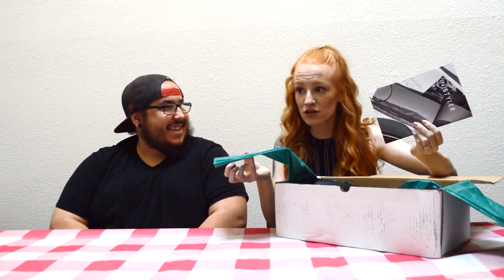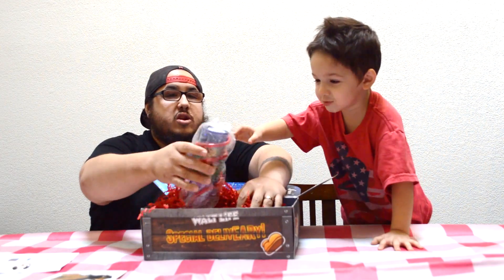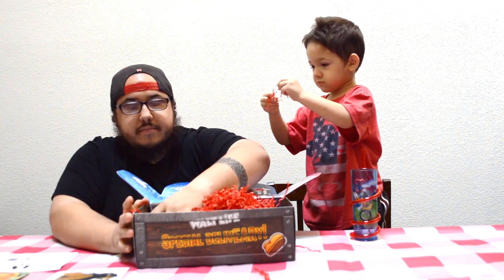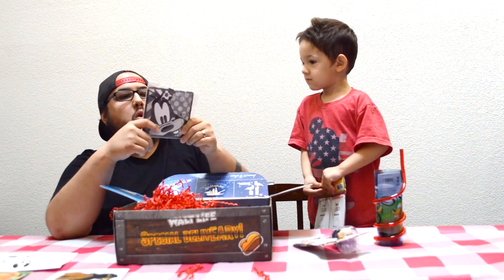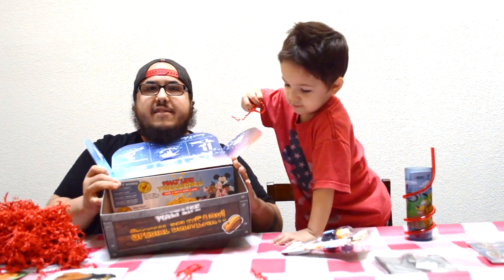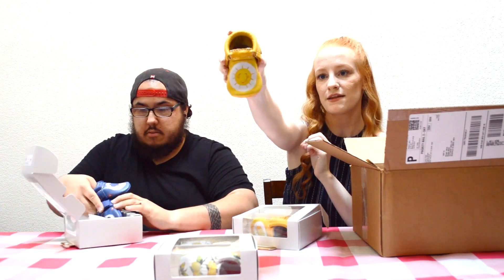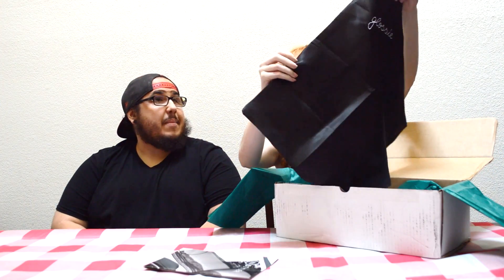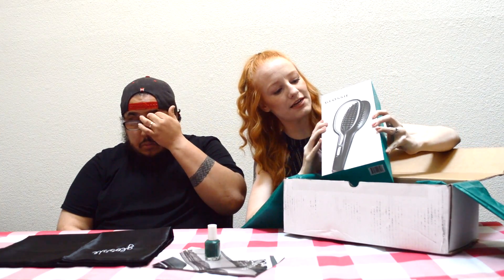WEDNESDAY HAUL (ON A FRIDAY)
Walt Life